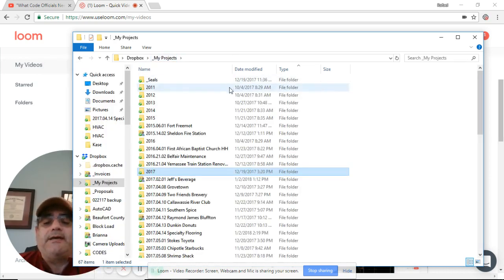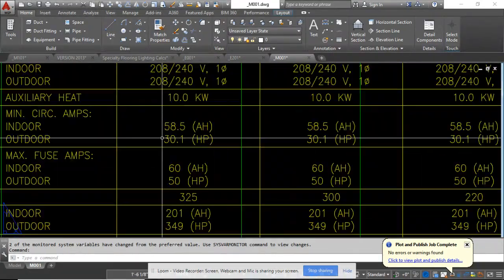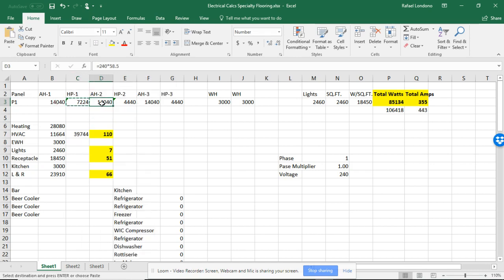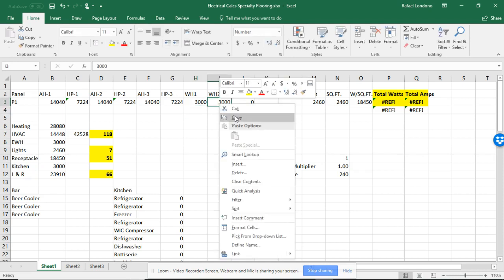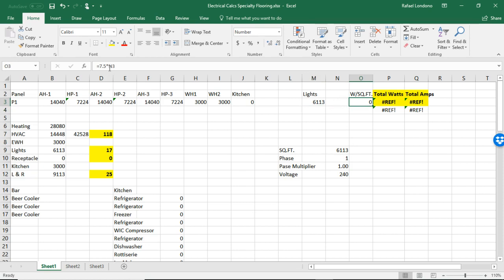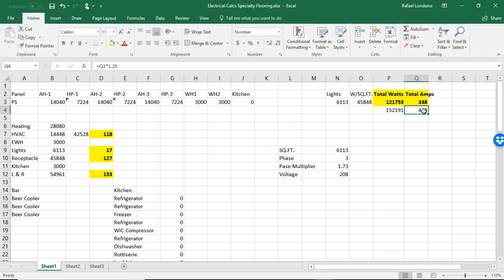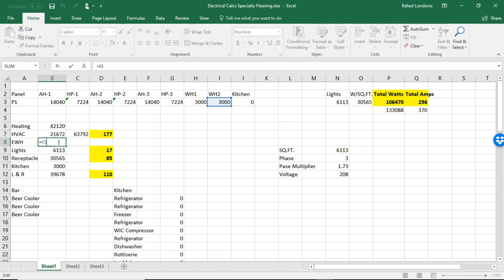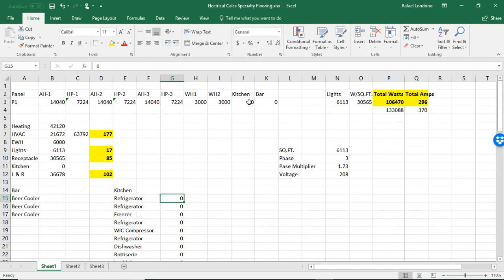Electrical Calculations Part 1